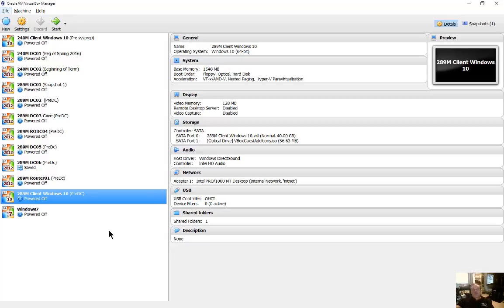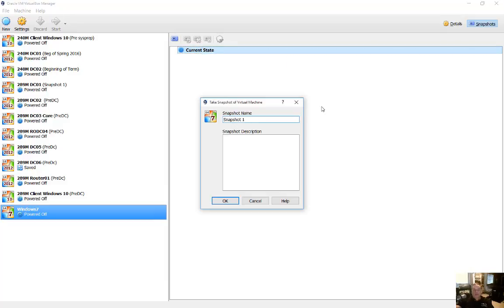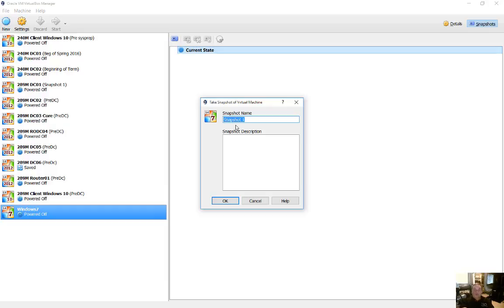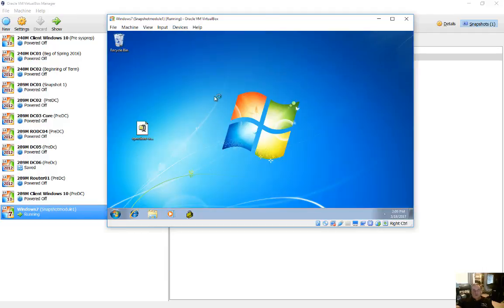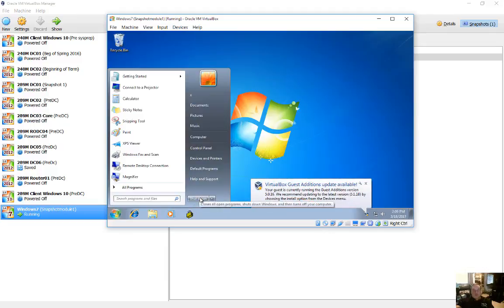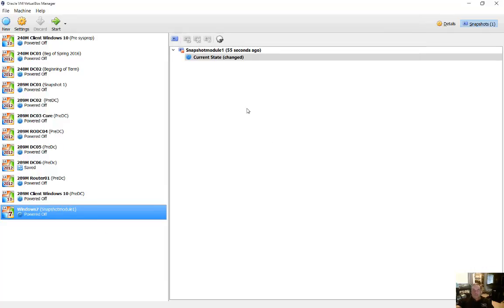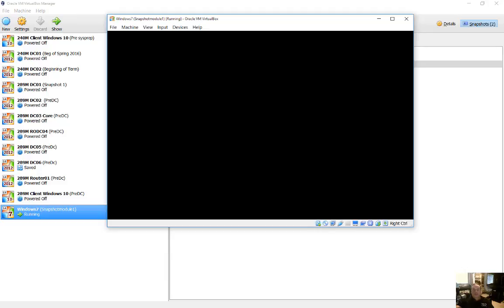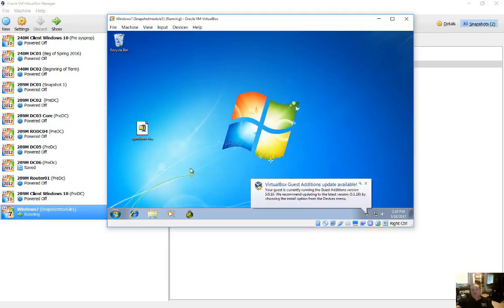How to create and restore a snapshot in VirtualBox 5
Professor Robert McMillen shows you how to create and restore a snapshot in VirtualBox 5